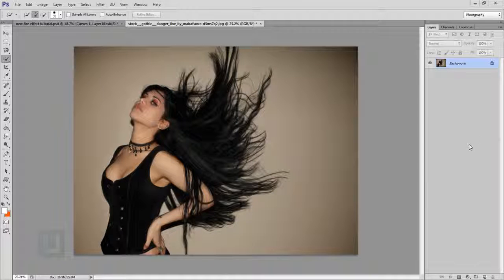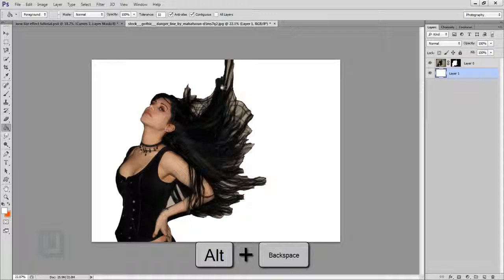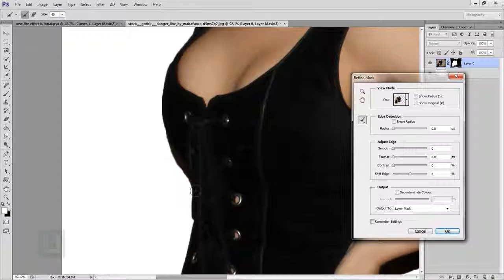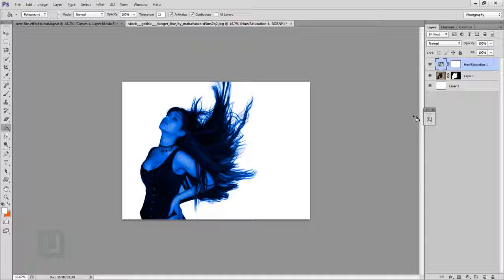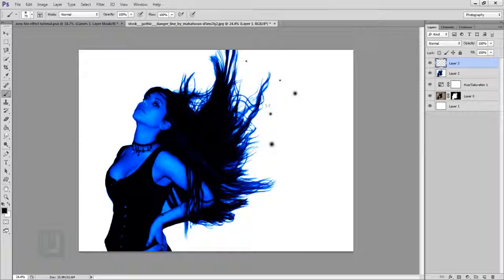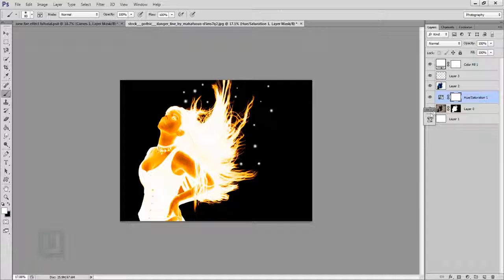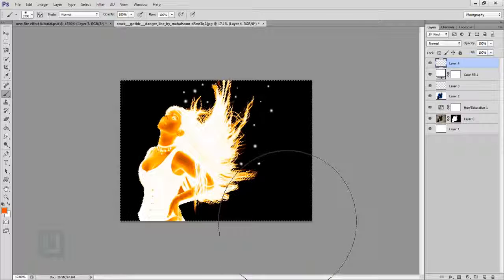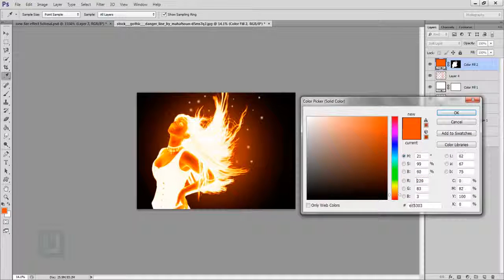Fire effect Photoshop Tutorial Photo Effects